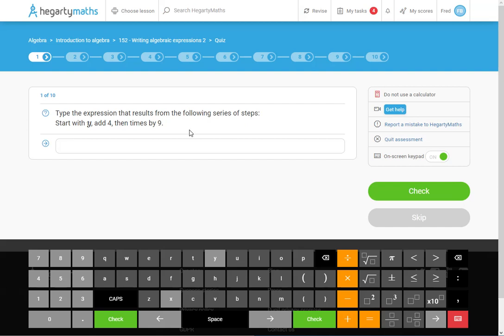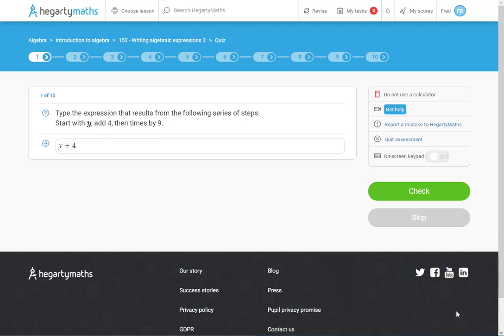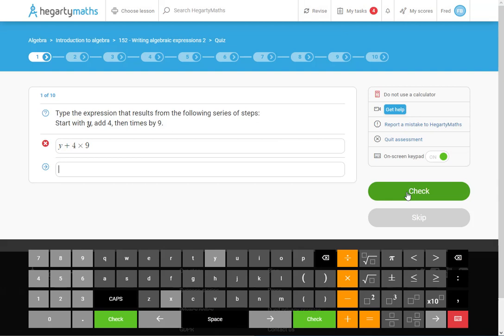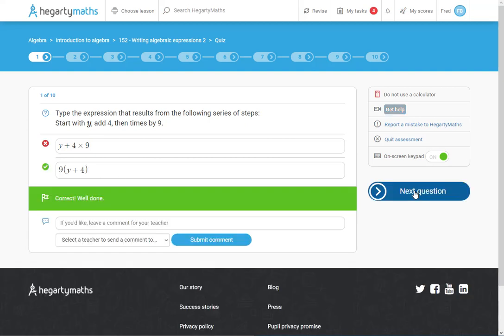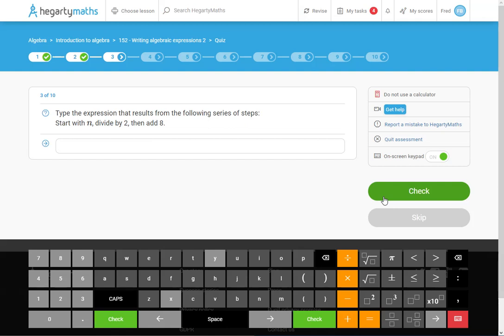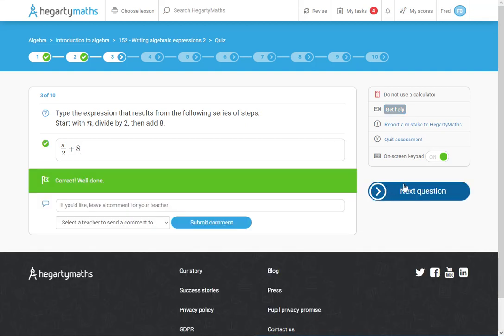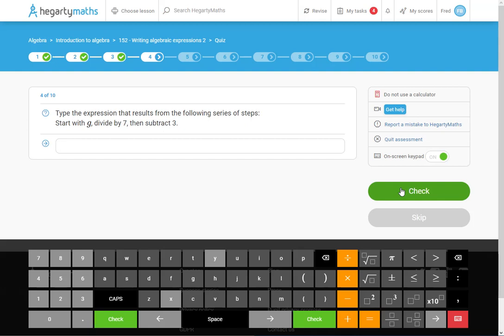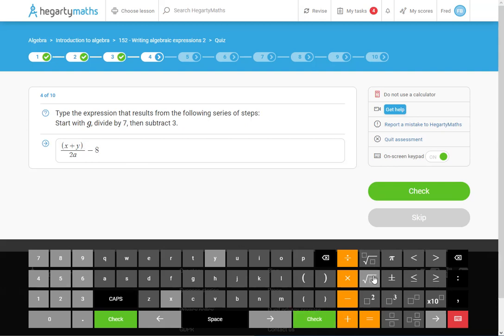Hegarty Maths - Using the On-Screen Keypad